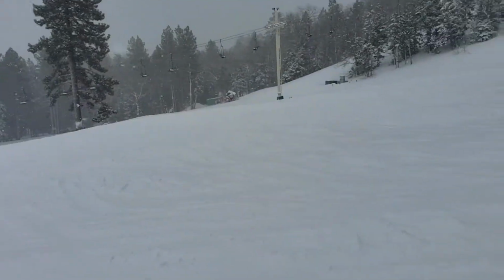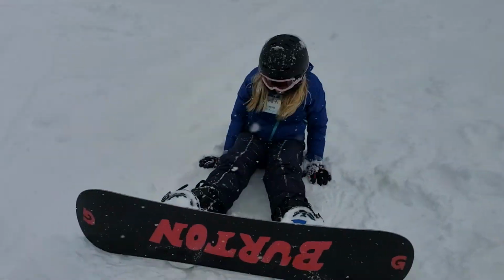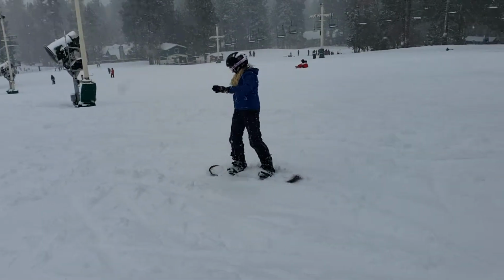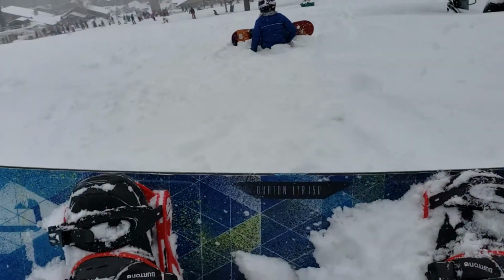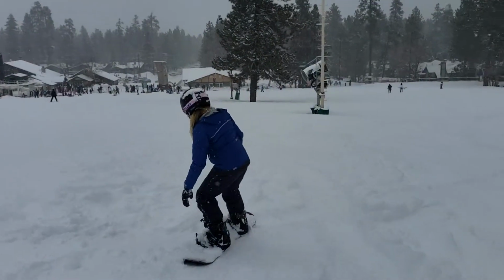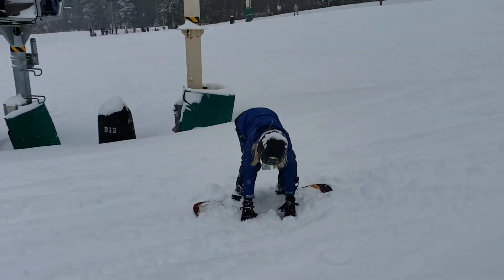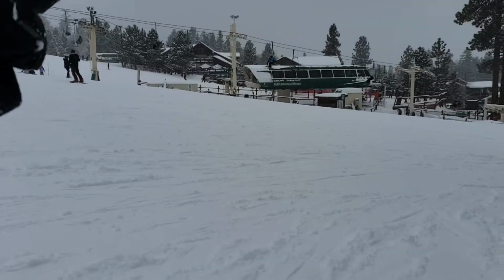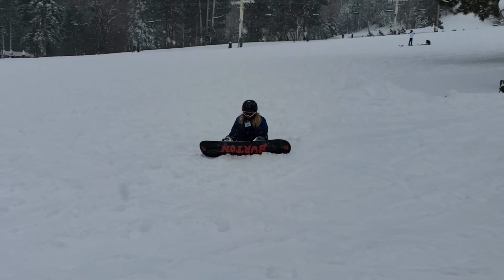Paige, 2nd snow board run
BIG BEAR SNOW SUMMIT